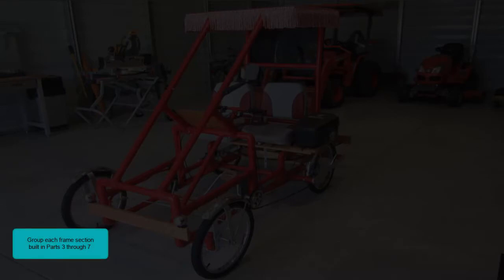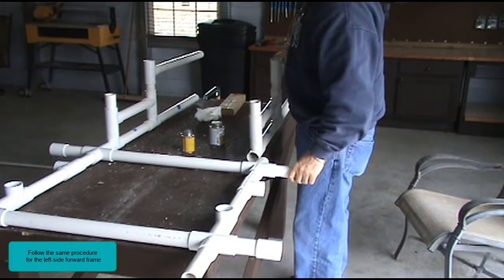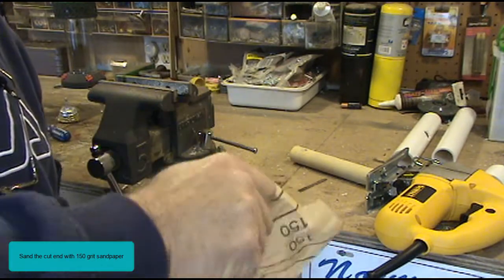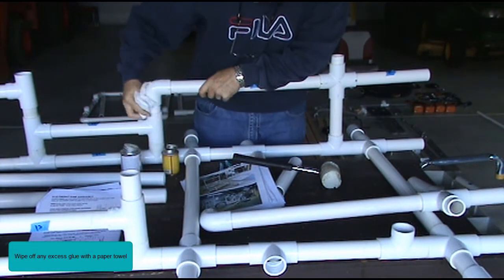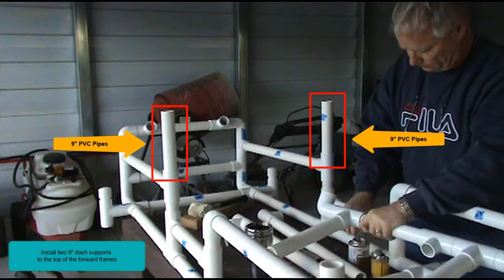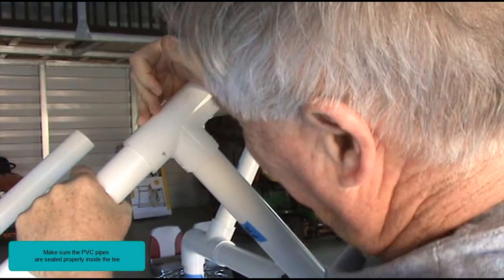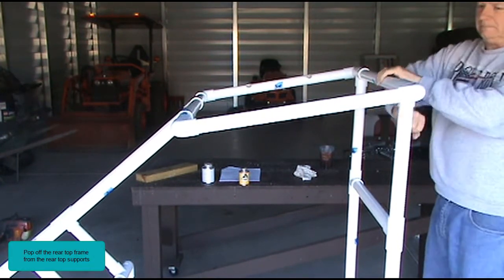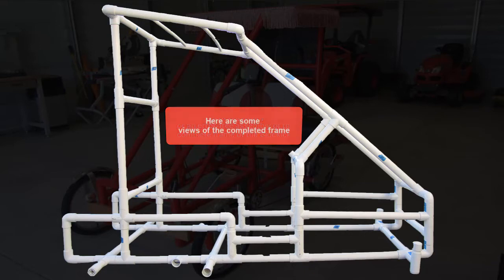Part 8 of 29 - PVC 4-Wheel Bike – How to Build and Assemble the Complete Frame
This video segment shows you how to build and assemble the complete frame.
Oatey 16oz Clear PVC Glue
16oz Gorilla PVC Glue
3-PK Blue Painters Tape
XFasten 12-Pack Retractable Razor Cutter
4-PK Sharpie Marker – Black
3/4” X 48” Wooden Dowels – 5-PK